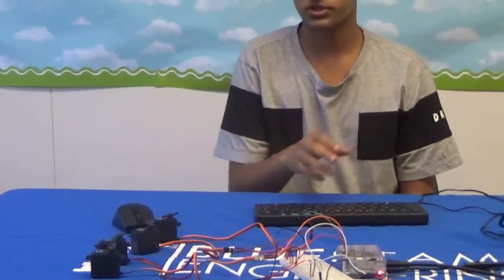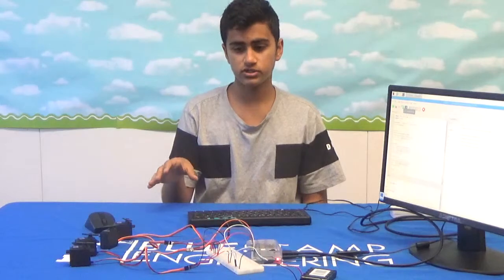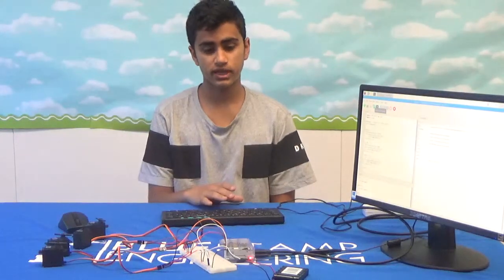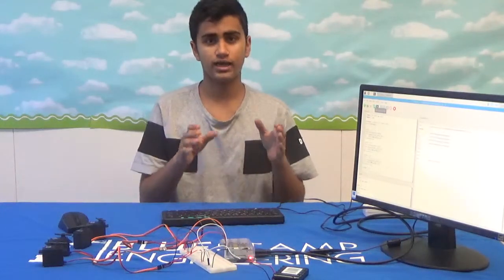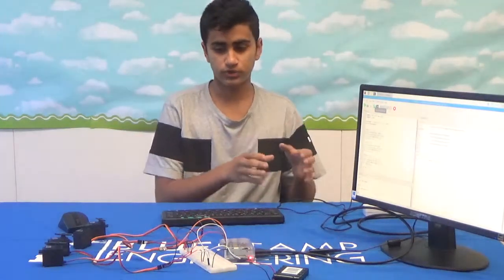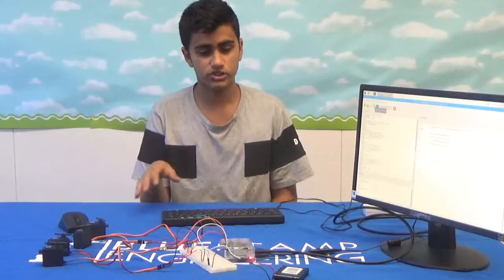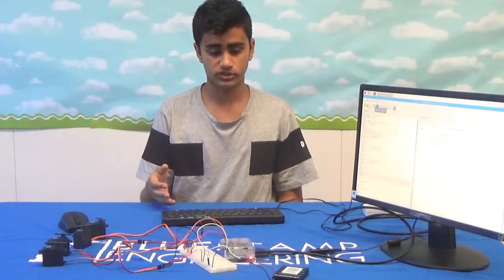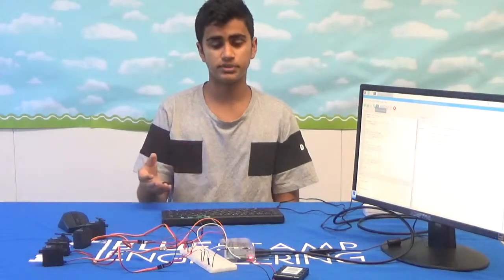Aditya's First Milestone